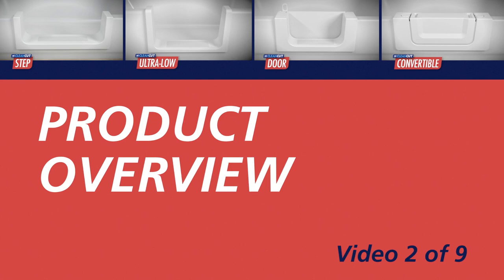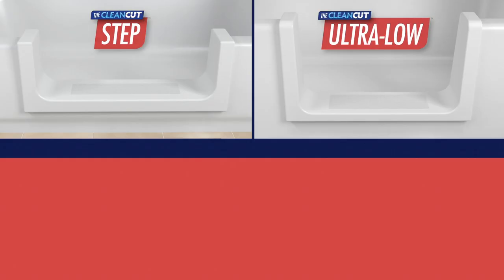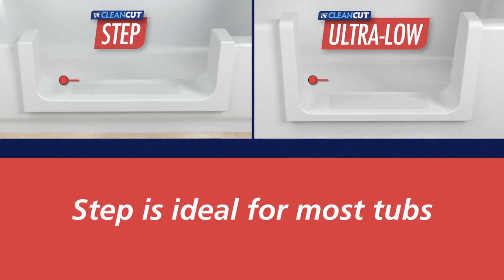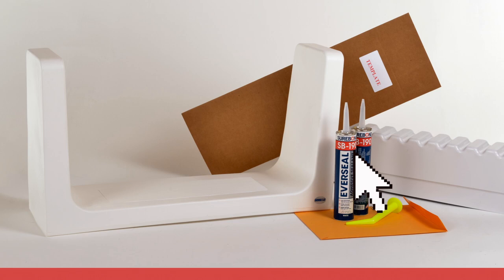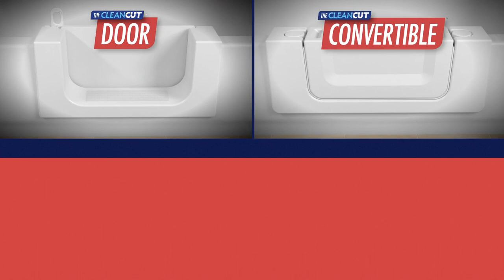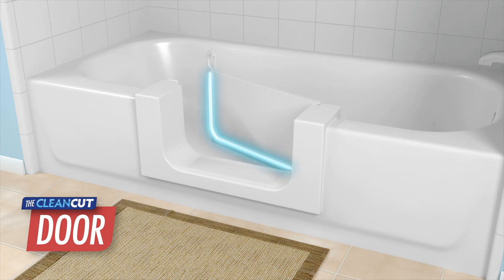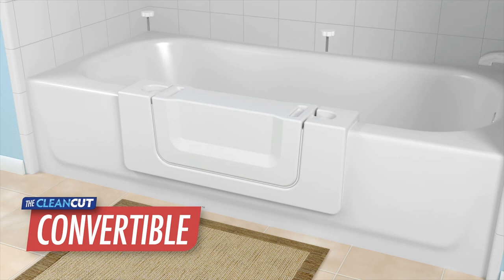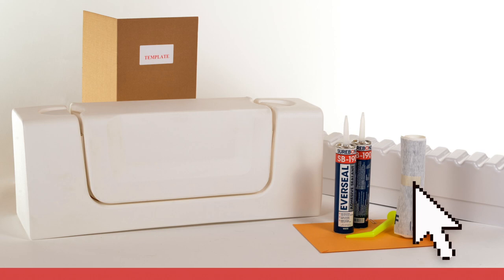CleanCut Bath Install Series 2 of 9 - Product Overview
CleanCut Install Video Series 2 of 9 - Product overview of CleanCut bath products to transform an existing bathtub into a step in shower or bath.  Low cost and installed quickly.  Project kits or complete installation services available across US and Canada.  for more details.